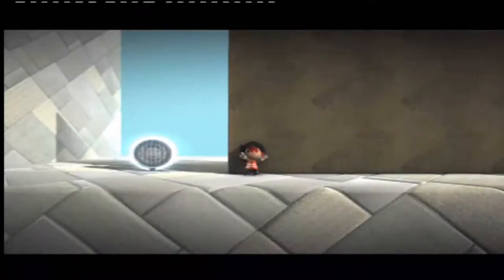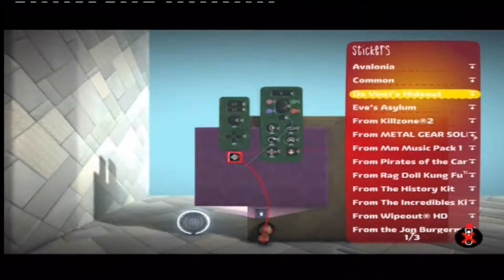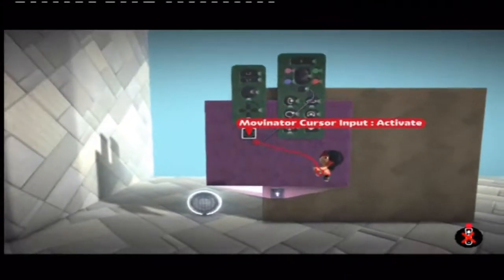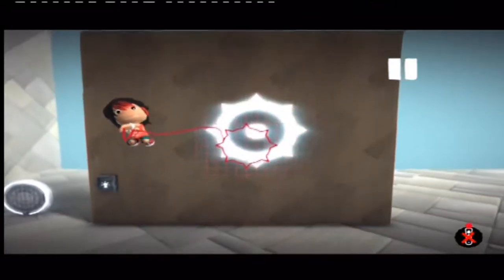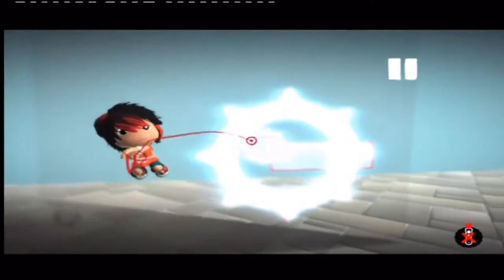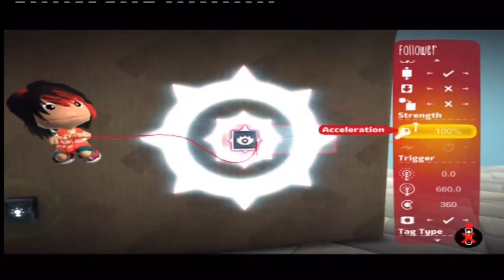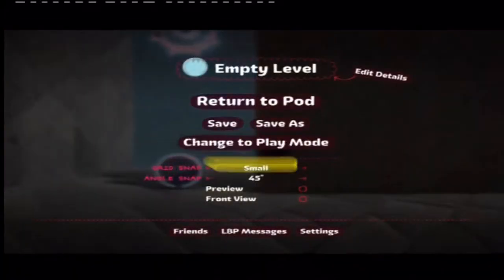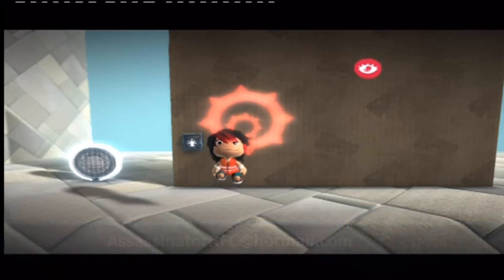LBP2 Psmove custom cursor tutorial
Hey guys! New tutorial with Move pack :D

hope you all enjoy this and/or find it useful : ]